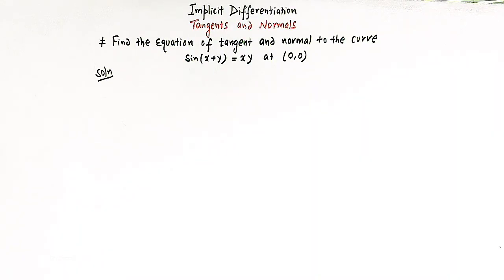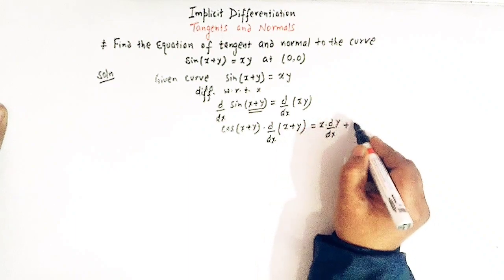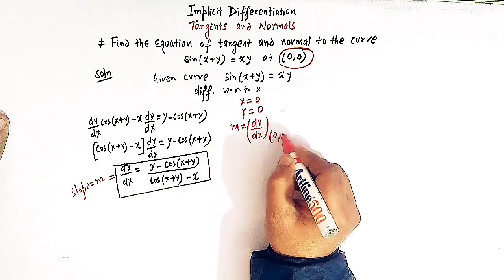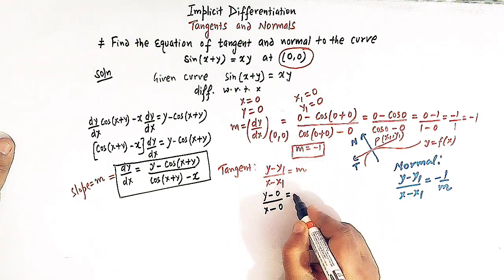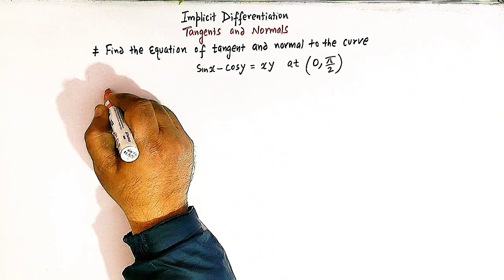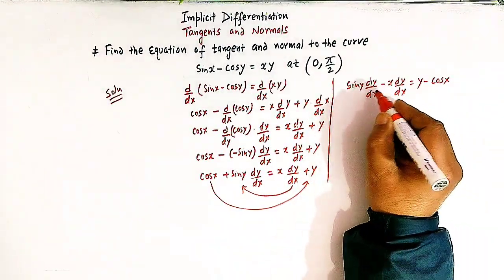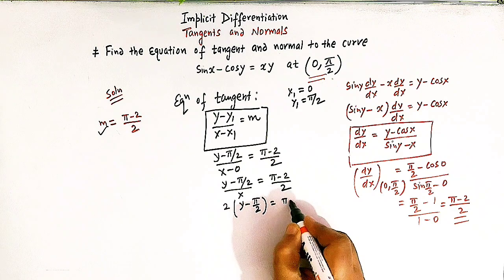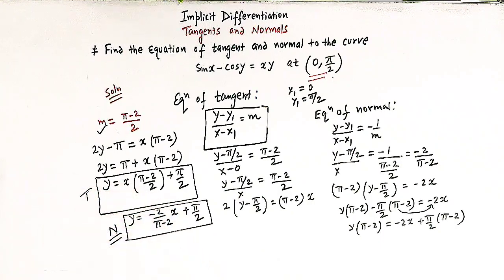|| Implicit differentiation-Two important problems ||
How to find the derivatives using implicit differentiation.